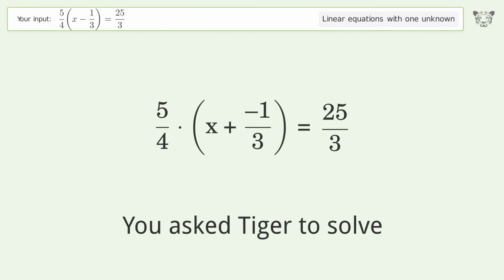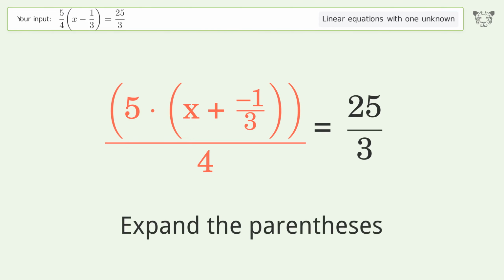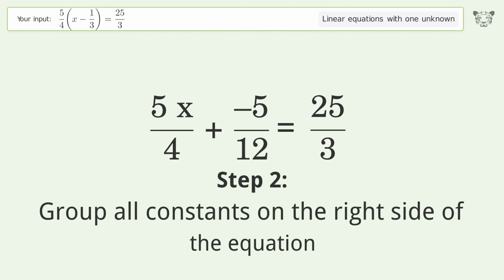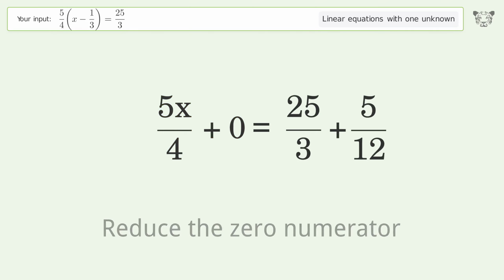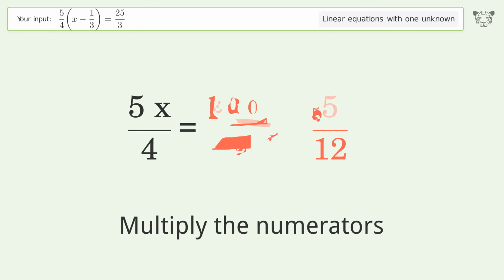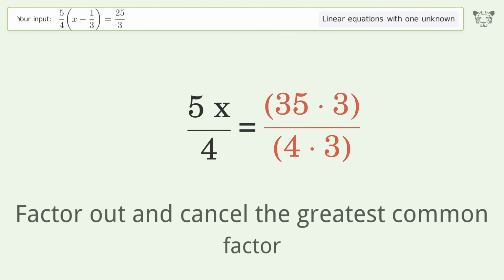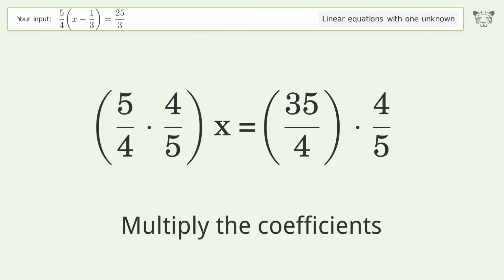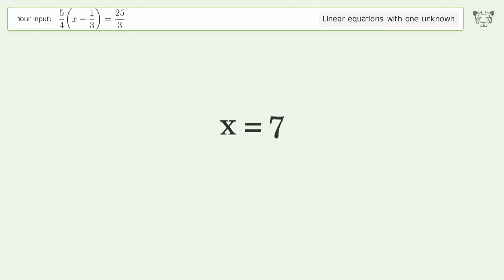Solve 5/4(x-1/3)=25/3: Linear Equation Video Solution | Tiger Algebra